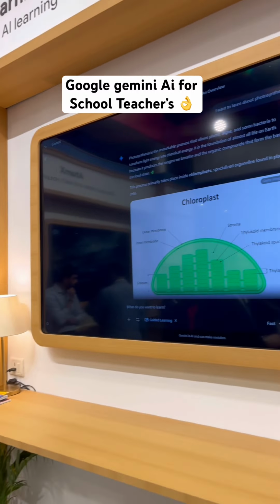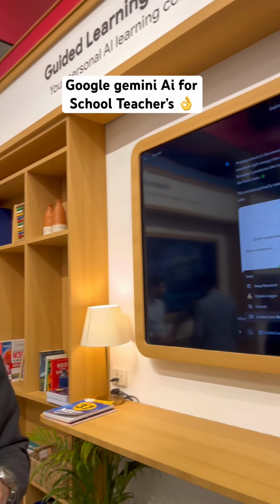Google Gemini AI Guided Learning: Unlock Your Potential with Google Gemini AI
In this video, we'll explore the amazing world of Google Gemini AI and how it can help you learn and grow. I'll take you through the basics of Gemini AI, its features, and how to use it for guided learning.

Topics Covered:

- What is Google Gemini AI?
- How does Gemini AI work?
- Features and benefits of using Gemini AI
- Using Gemini AI for learning and development
- Tips and tricks for getting the most out of Gemini AI

- Try out Google Gemini AI and share your experience in the comments below!

Video Structure:

- Intro (0:00 - 0:30)
- What is Google Gemini AI? (0:30 - 2:00)
- How does Gemini AI work? (2:00 - 3:30)
- Features and benefits (3:30 - 5:00)
- Using Gemini AI for learning (5:00 - 7:00)
- Tips and tricks (7:00 - 8:30)
- Conclusion (8:30 - 9:00)